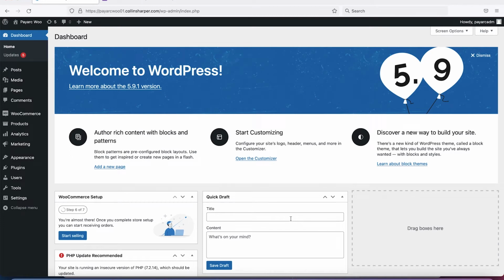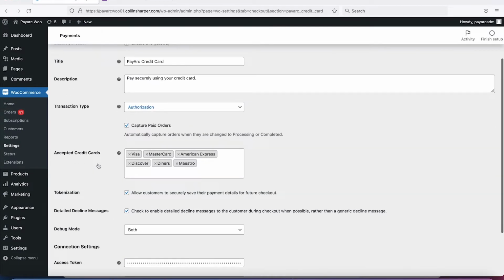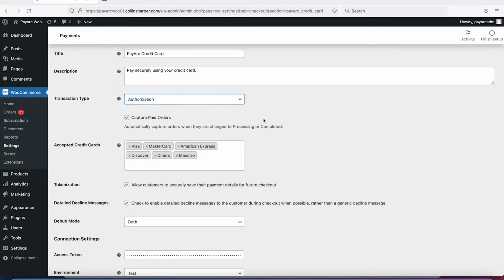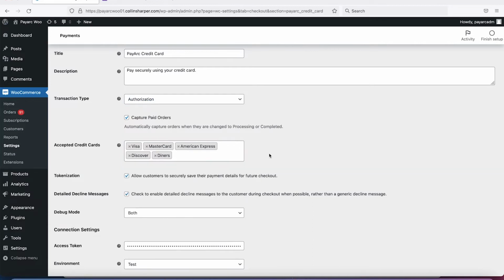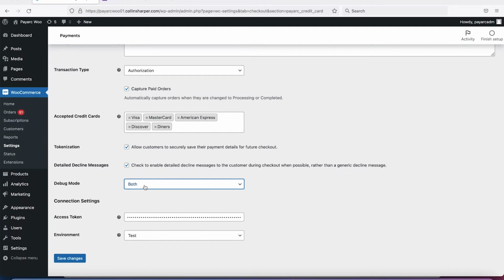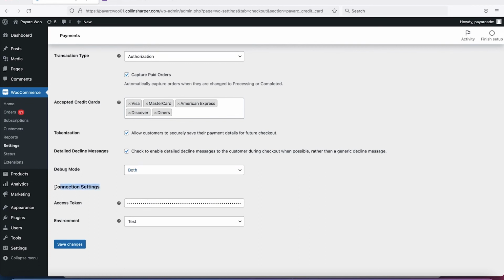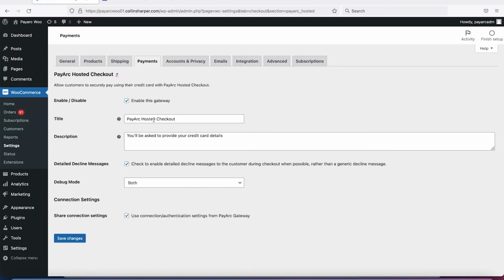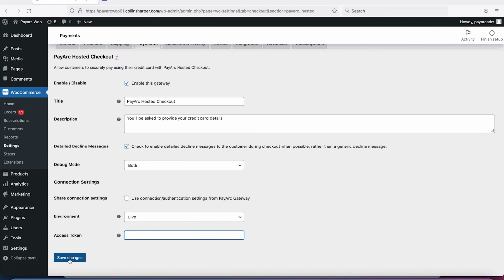How to Setup the WooCommerce PAYARC Gateway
Integrate the WooCommerce PAYARC Gateway with WordPress to see all your online and in-person sales in one place